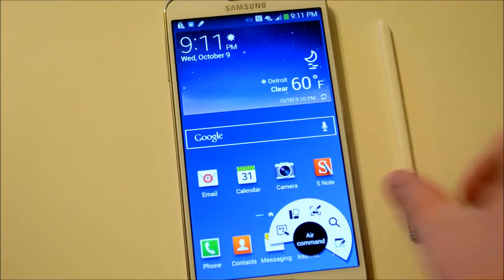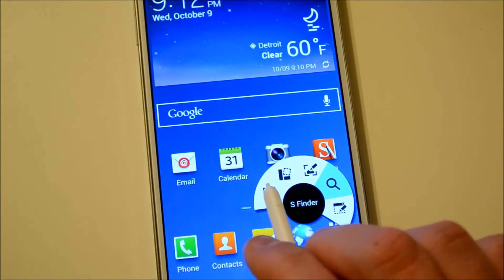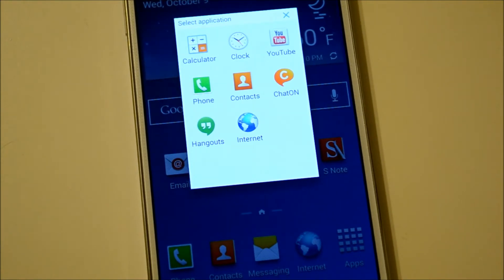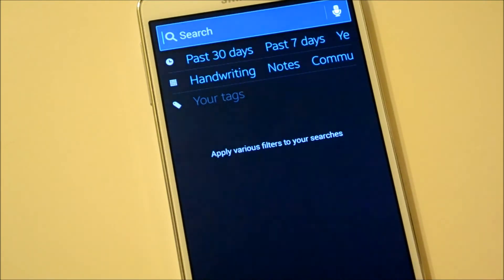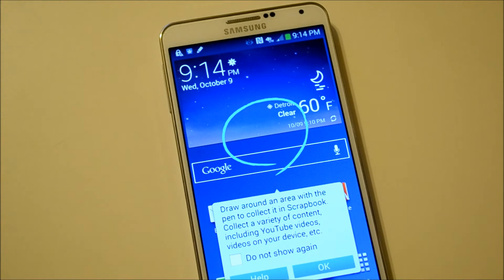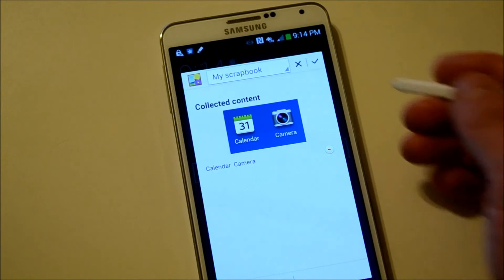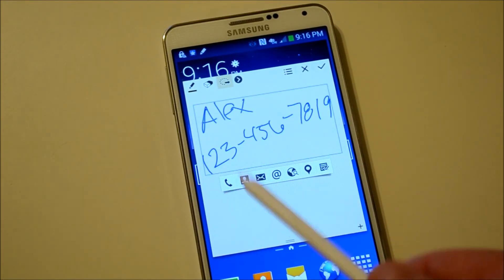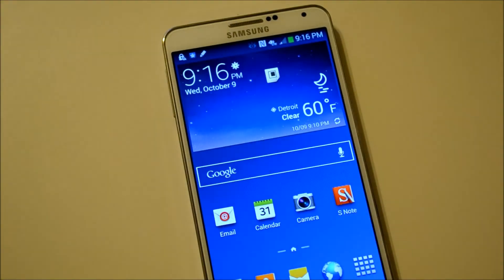How to Use Air Command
- We take a look at Air Command on the Galaxy Note 3.